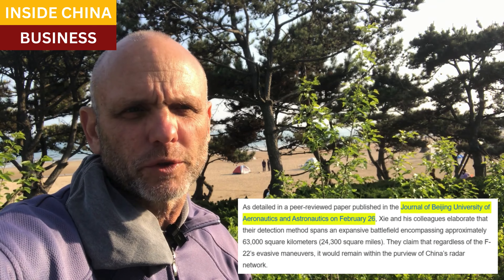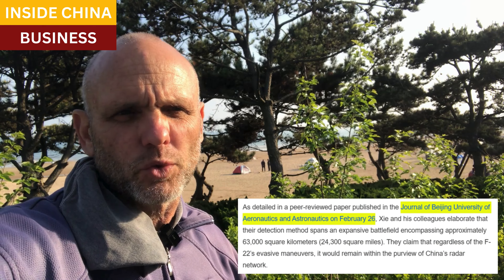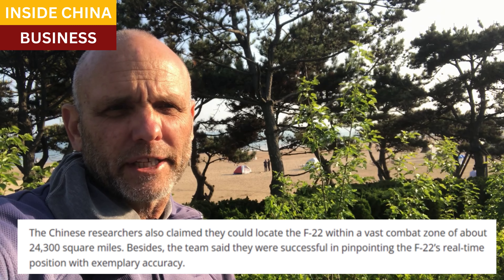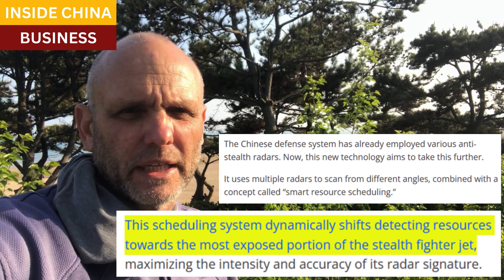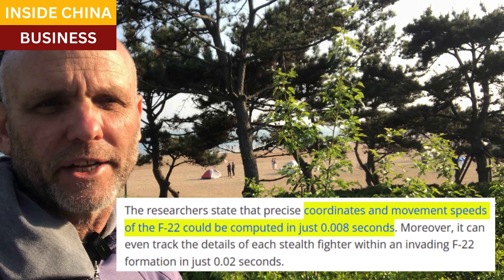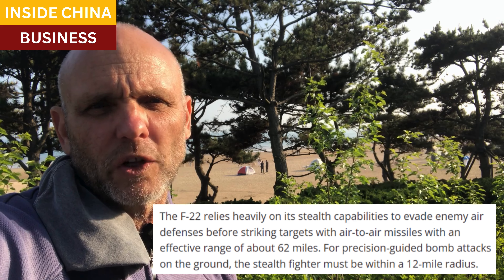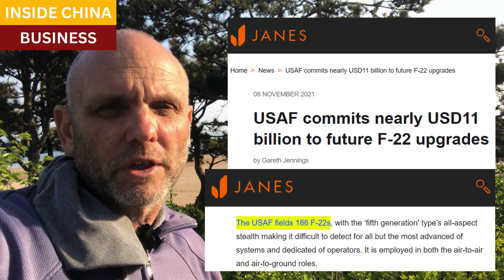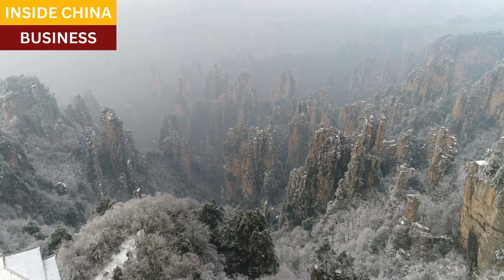Chinese researchers claim breakthrough in detecting, tracking F-22 Stealth fighters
Researchers working with the Chinese Air Force developed an advanced radar system, which they claim can track F-22 Raptor fighters.  The F-22 is a stealth fighter, designed to evade the most advanced radar and air defense systems.

The team used a revolutionary technique of synchronized radar pulses which magnify the Radar Cross Section of the F-22 by 65,000 times.

Though the F-22 program was canceled by the US Air Force after delivery of 186 planes, in 2021 an additional $11 billion was budgeted to upgrade them through 2030, when they will be retired from service.

Resources and links:

Chinese scientists claim breakthrough in detecting F-22 stealth jets

China claims new radar can spot US stealthy F-22s 65,000 times better

Why Was The F-22 Fighter Jet Program Cancelled?
A look at why the USAF scrapped the program after just 186 jets.

USAF commits nearly USD11 billion to future F-22 upgrades